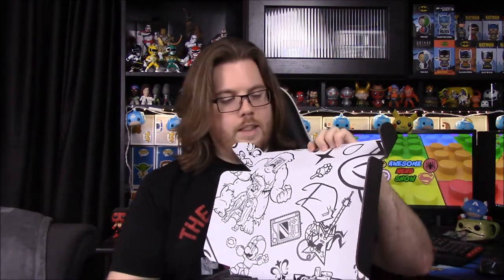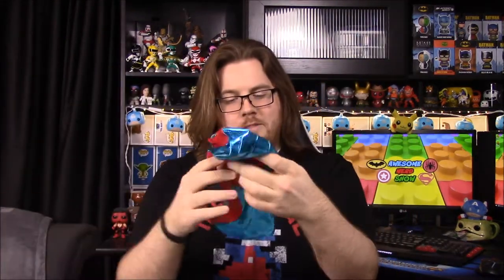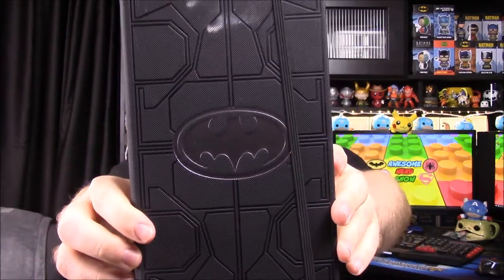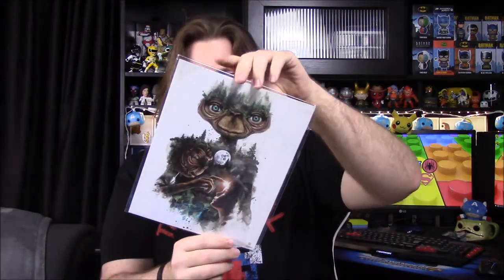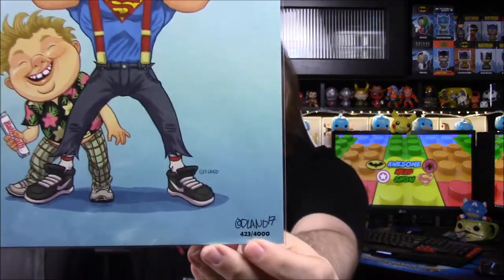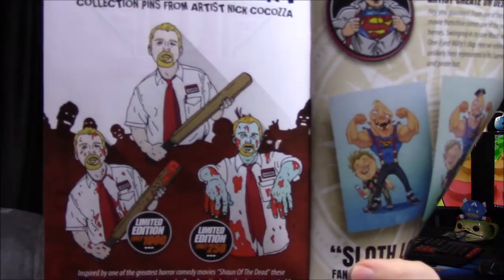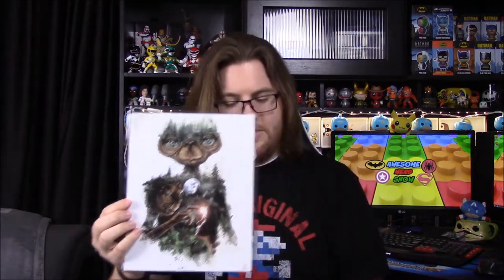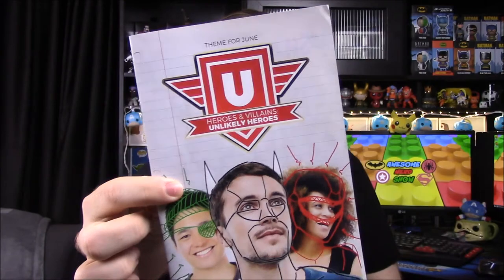BAM! Box June 2017 - Heroes & Villains: Unlikely Heroes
Unboxing the new BAM! Box for June 2017 which features items from The Goonies, Nacho Libre, E.T., Shaun of the Dead, Batman, and Power Rangers!